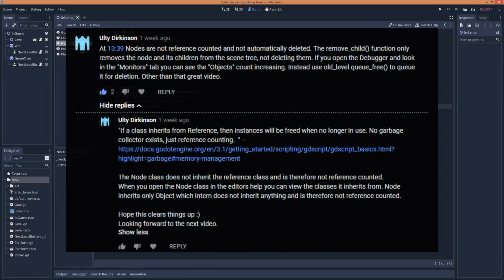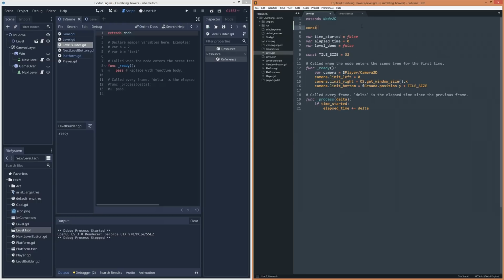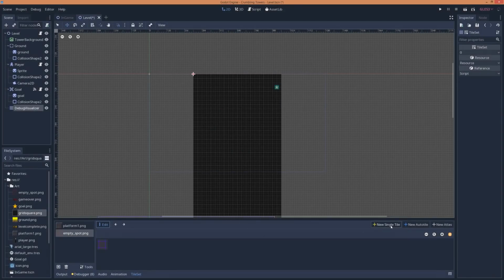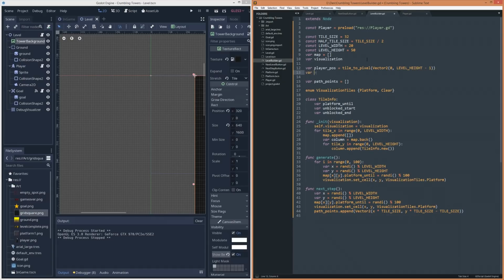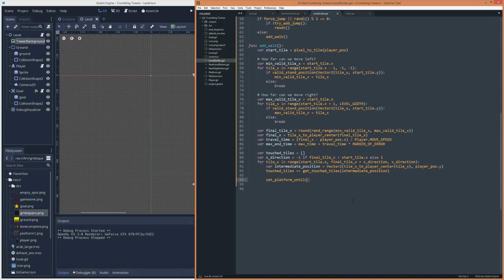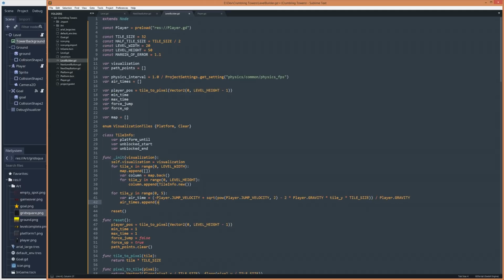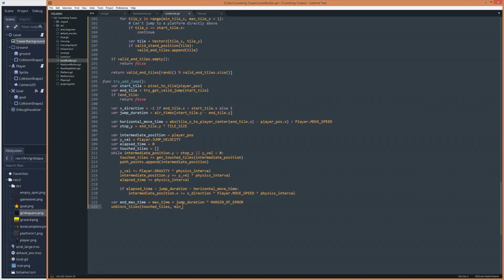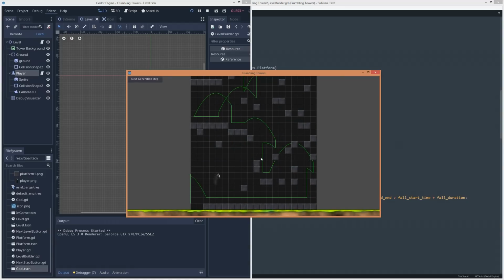Procedurally Generated Platformer Levels (Godot Tutorial Part 2)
Continuing my Godot tutorial series, this time I'm adding procedural level generation.